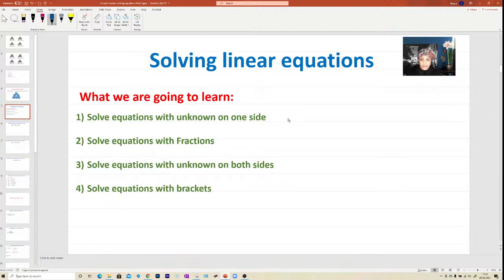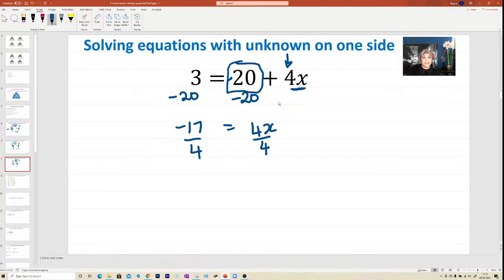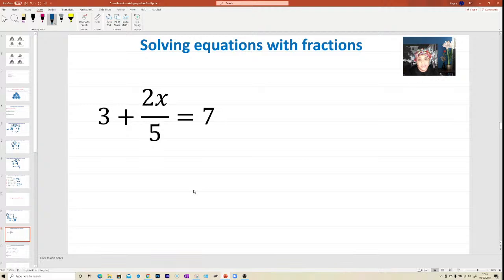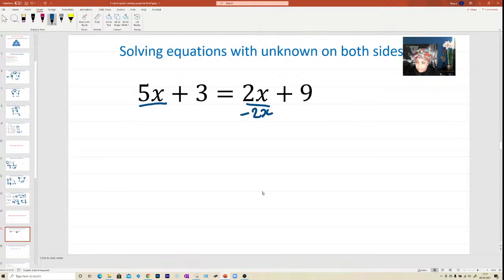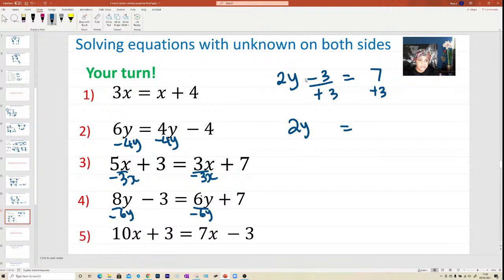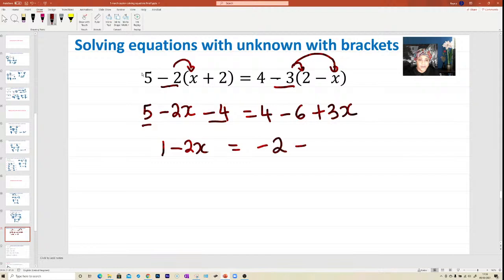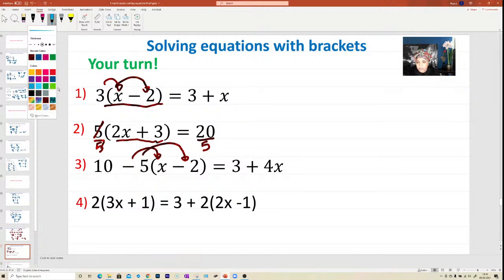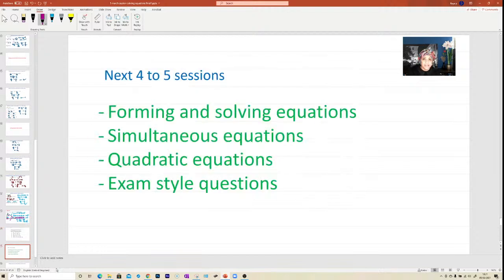Live session, solving linear equations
correction 1:23:55 2x = 6, x = 2

The live sessions will take place at 8 pm Tanzania time (UK winter time 5 pm and summer time (6pm)

FOR THE EDITED VIDEO PLEASE FOLLOW THIS LINK